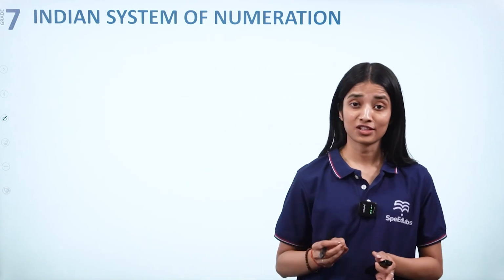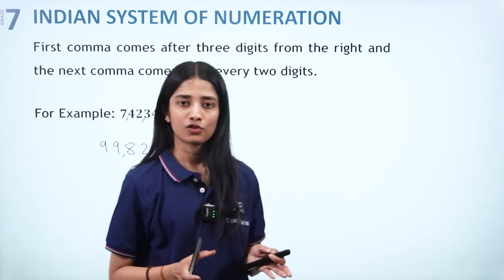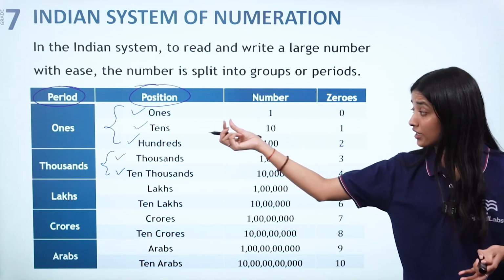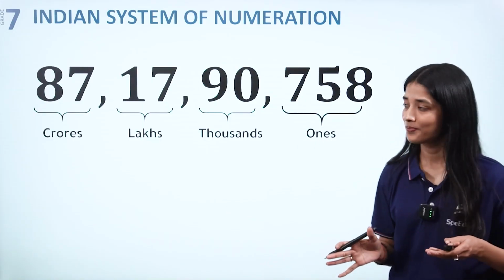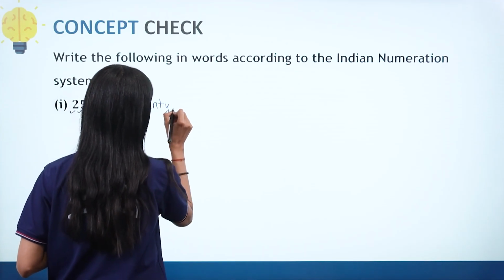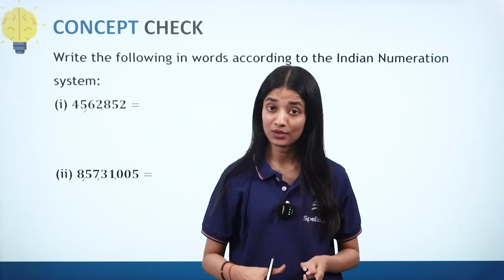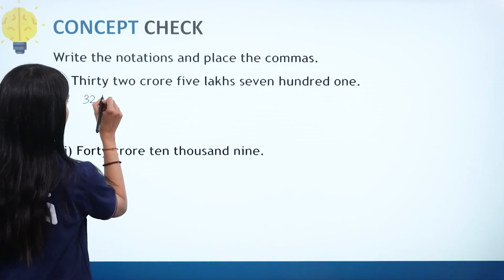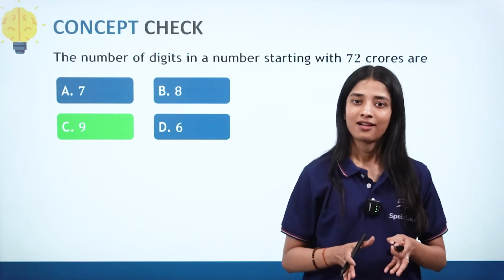CBSE 7| Mathematics(Ganita Prakash)| Chapter 1| Large Number Around Us | Lecture 2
Welcome to Lecture 2 of CBSE Class 7 Mathematics (Ganita Prakash) – Chapter 1: Large Numbers Around Us. In this lecture, we continue exploring large numbers with a focus on place value, comparing and ordering numbers, the Indian and International number systems, and solving related questions through easy-to-understand examples. This session is based on the latest CBSE Class 7 Ganita Prakash curriculum and strengthens your mathematical concepts for school exams.

📘 Subject: Mathematics (Ganita Prakash)
🎓 Class: CBSE Class 7
📖 Chapter 1: Large Numbers Around Us
🎥 Lecture: 2

Sign up to SpeedLabs to get access to thousands of practice questions (provided with solution and concept used), Revision Notes & Important Study material
Download our Mobile app to get free 7 Day access to practice questions (provided with solution and concept used), Revision Notes & Important Study material
Like and Follow us on Top Social Media Websites: